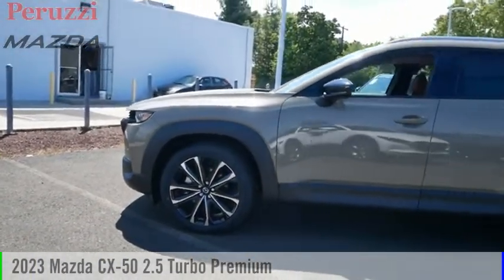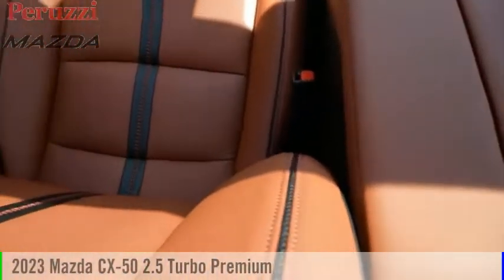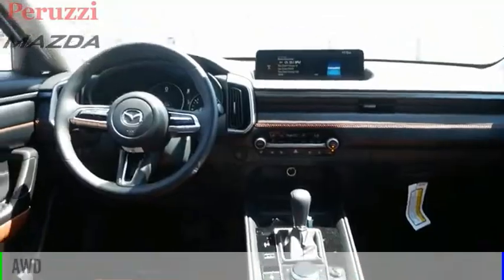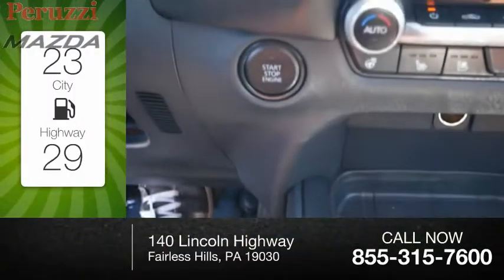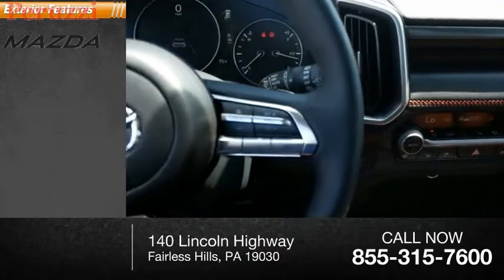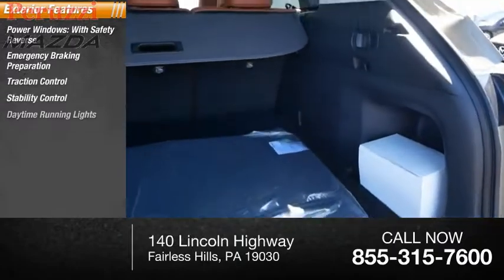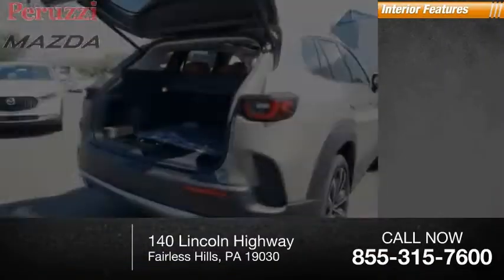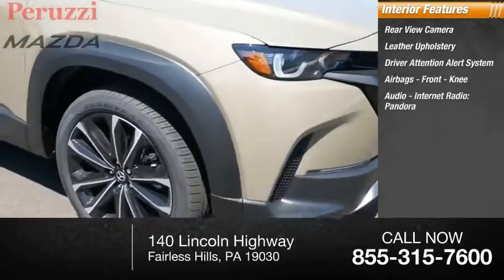2023 Mazda CX-50 Fairless Hills PA 227236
2023 Mazda CX-50 2.5 Turbo Premium

Peruzzi Mazda
140 Lincoln Highway